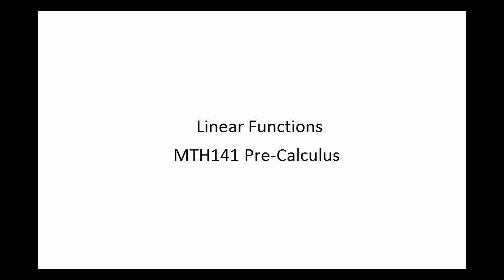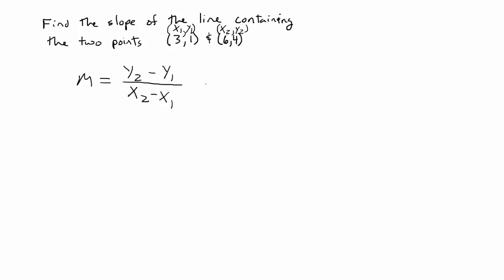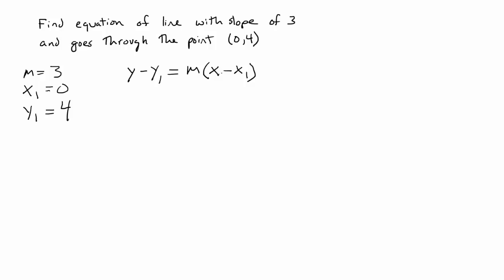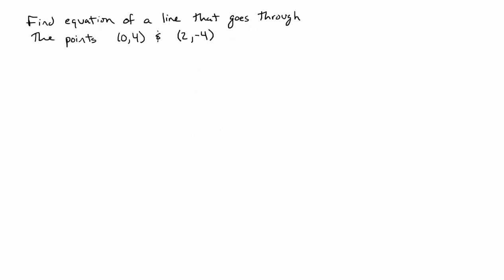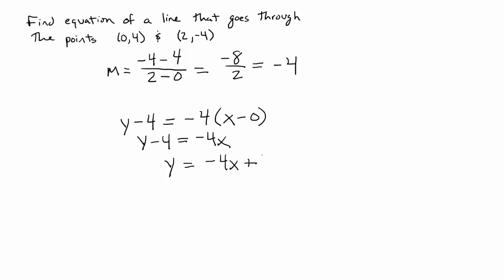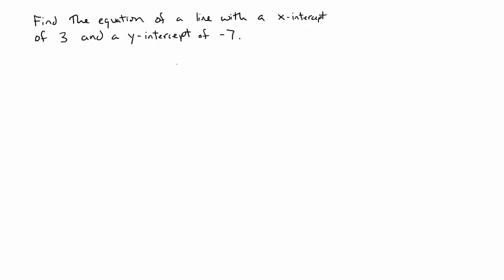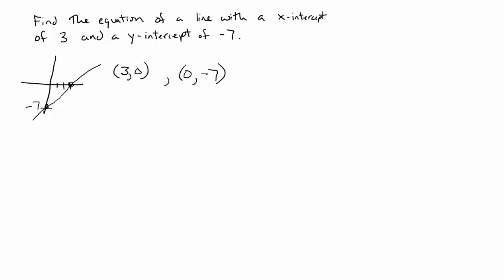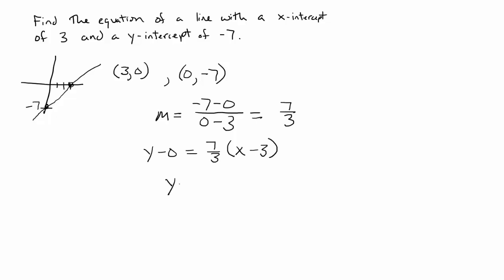Linear Functions MTH141